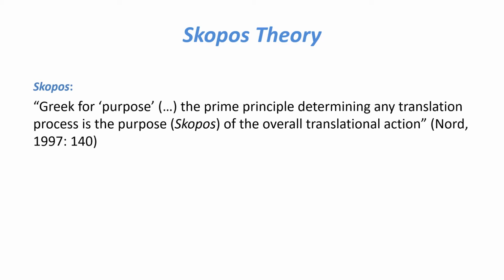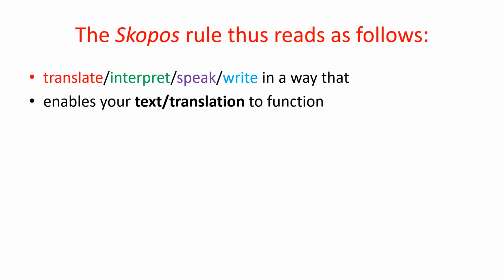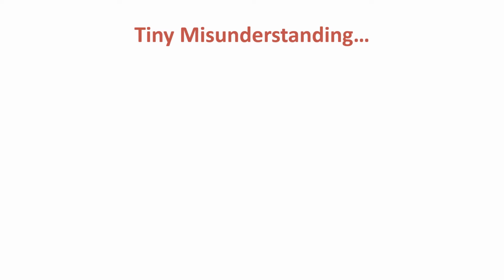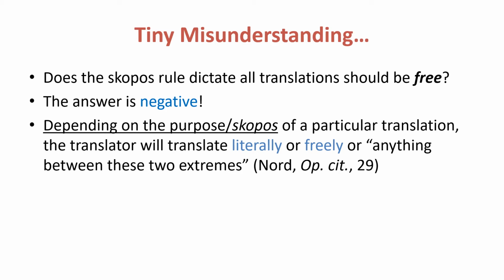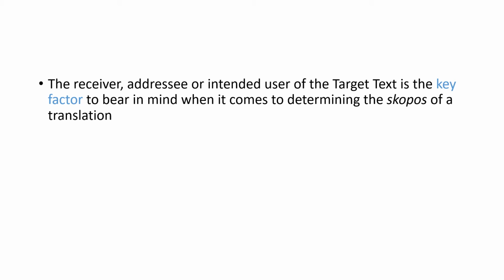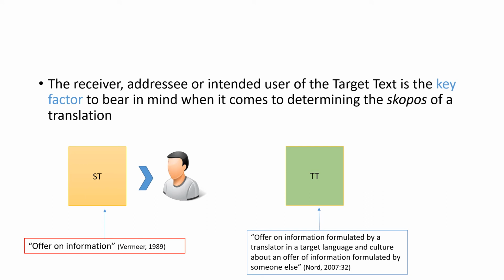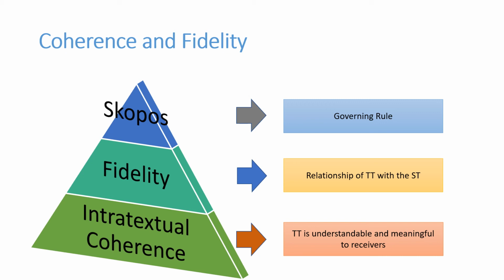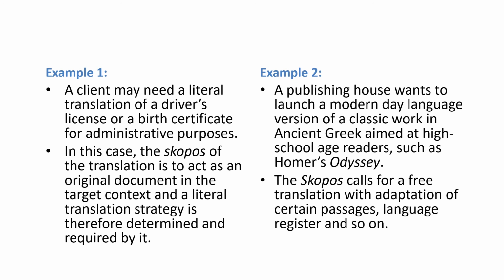Functionalist boot camp for translators Dr Sam Lopez Alcala PART 2